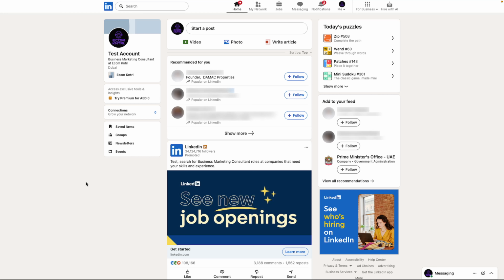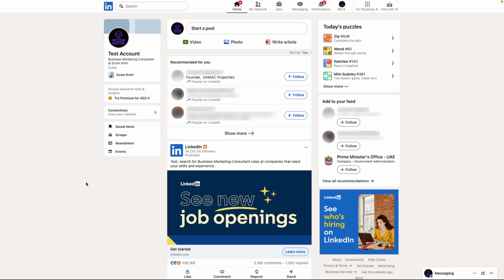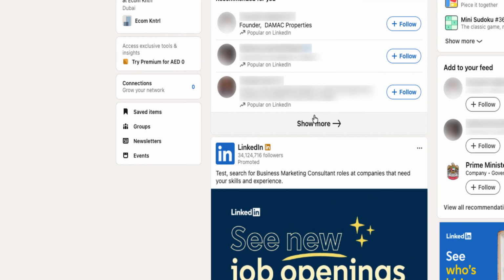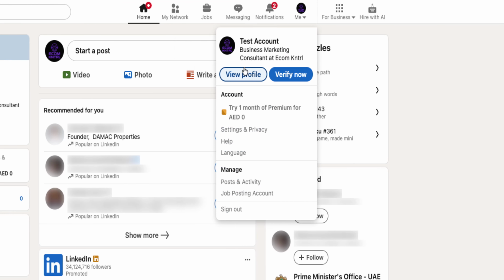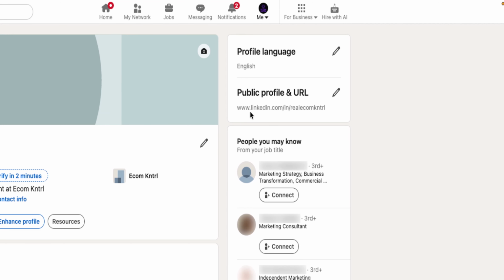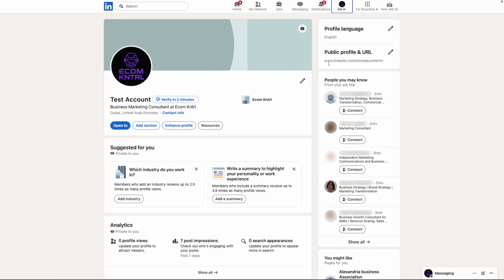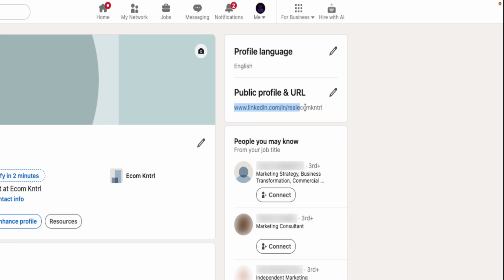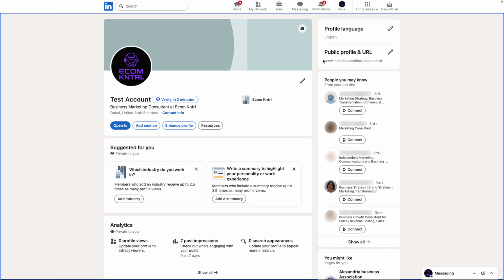How to Find Your LinkedIn Username / LinkedIn ID [2026] | Step-by-Step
In this tutorial, you'll learn exactly how to find your LinkedIn username and LinkedIn ID in just a few clicks. Whether you need your profile URL, custom username, or numeric member ID, this guide covers every method available. We walk through finding it on desktop and mobile so you're covered no matter what device you're using. This is the current, updated method that works with LinkedIn's latest interface — no outdated steps here. Knowing your LinkedIn ID or username is useful for sharing your profile, connecting tools, or setting up integrations with platforms like Zapier or CRM software. Watch the full walkthrough and grab yours today.